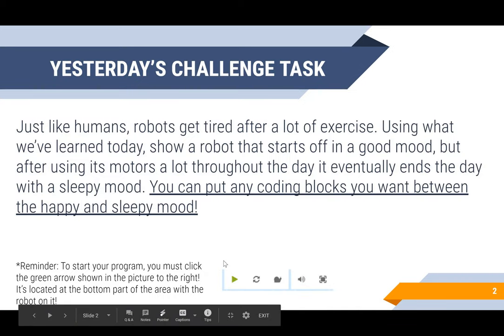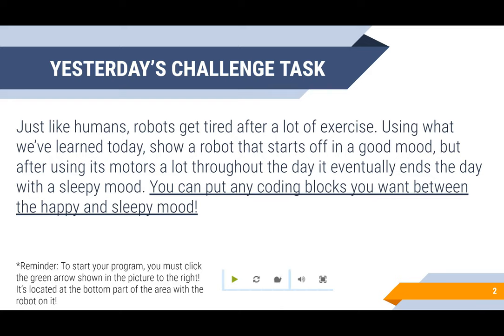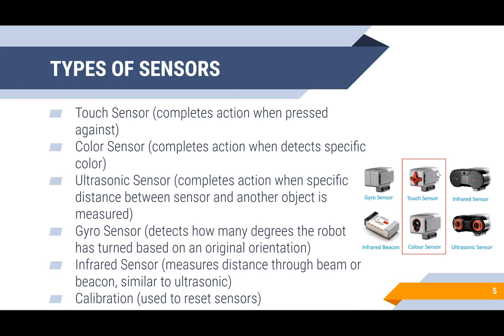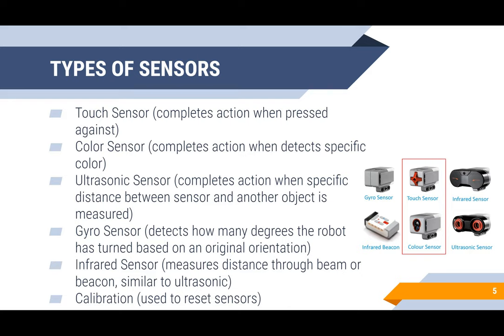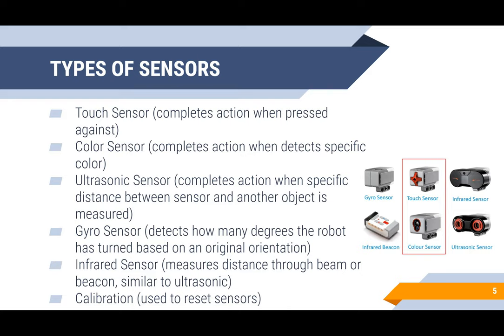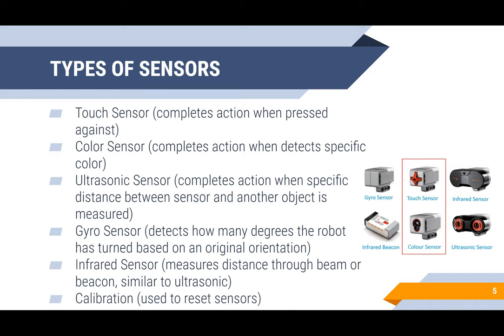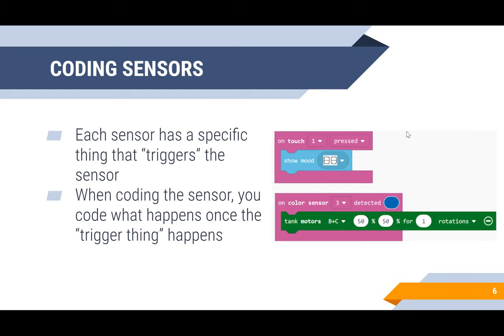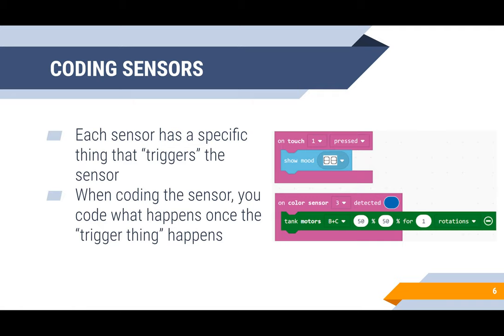Day 2: Programming (Part 1)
This video goes over the challenge problem from Day 1, and overviews what sensors are in Ev3, their functions, and the building blocks of coding them.